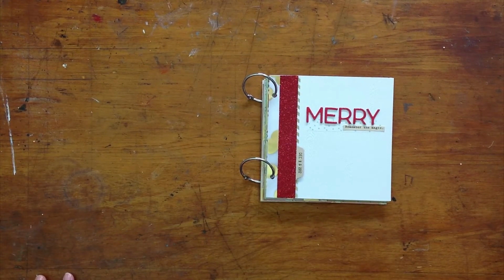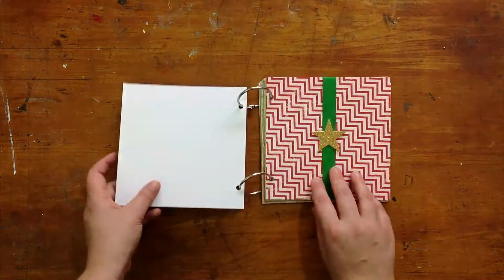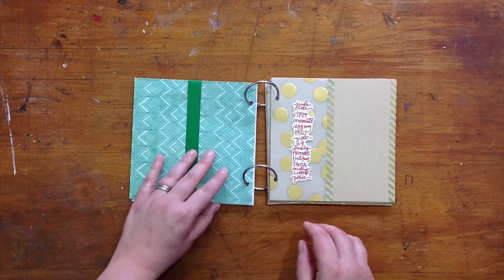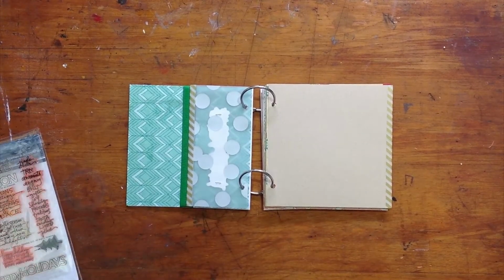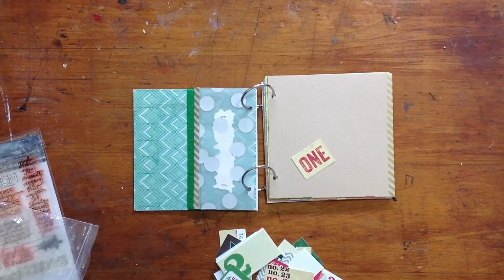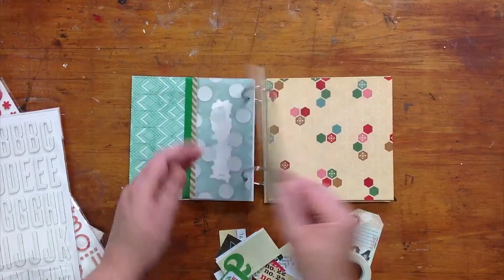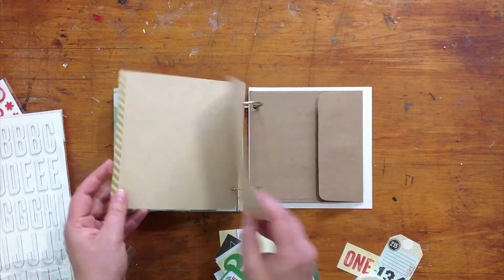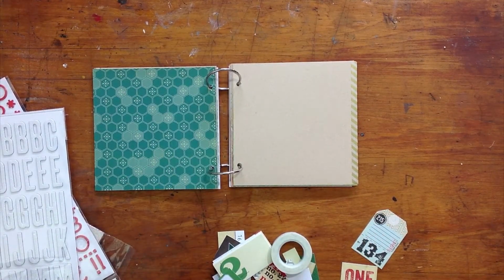December Daily 2012 Foundation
My foundation features the 2012 Holiday Kit, available